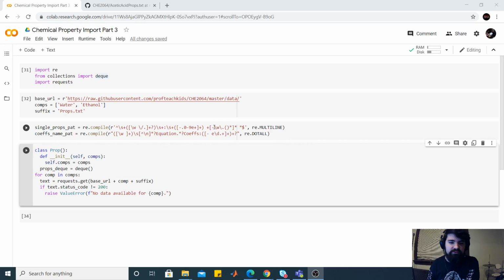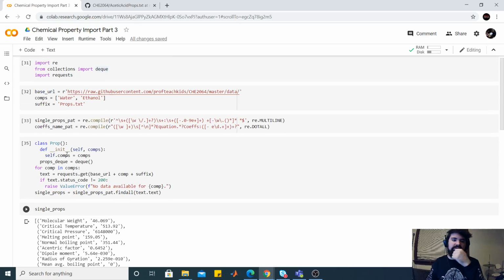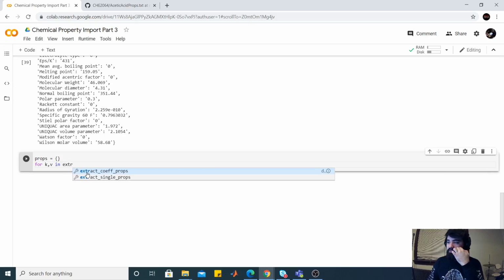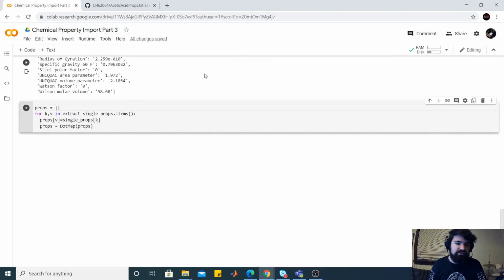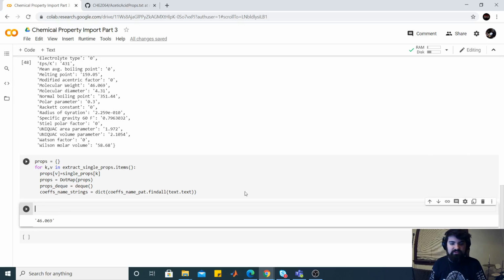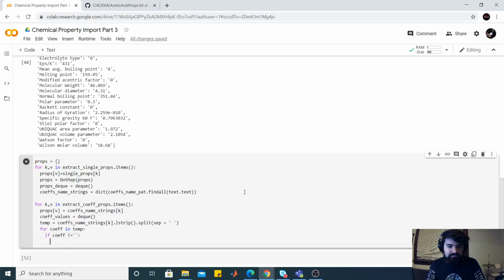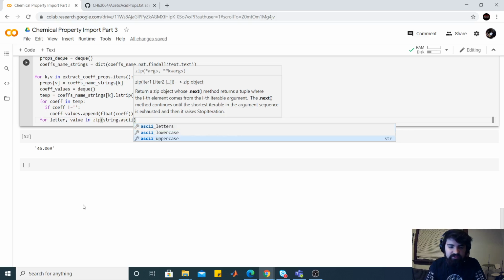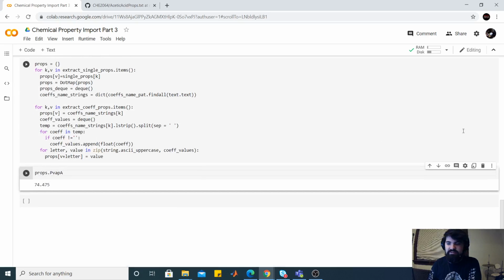Python Tutorial: Getting Chemical Properties Part 3 (Classes and Regular Expressions)